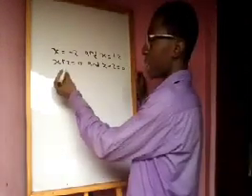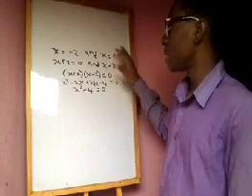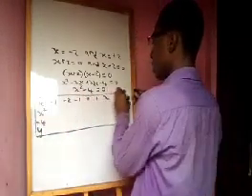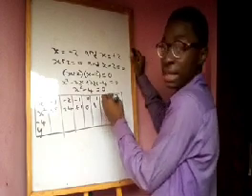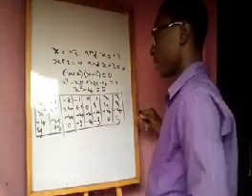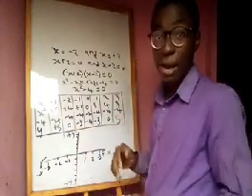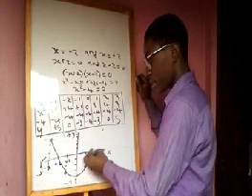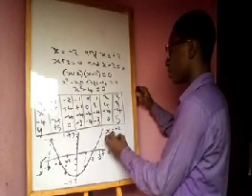Crash Secondary School(1) Mathematics:Ep18; Quadratic Equations into Graphs and Vice versa